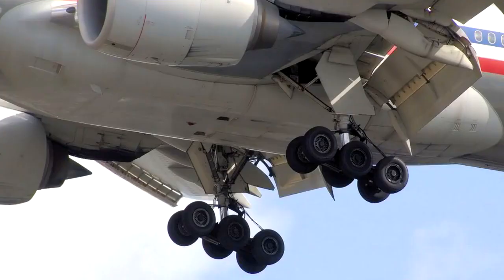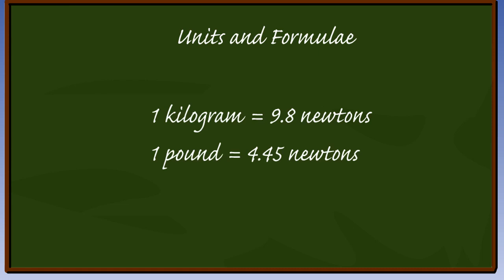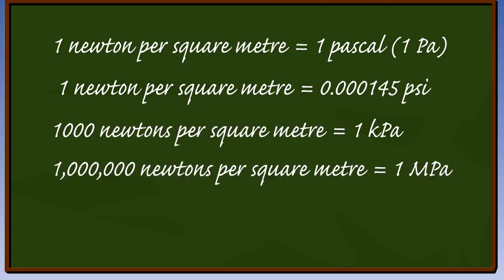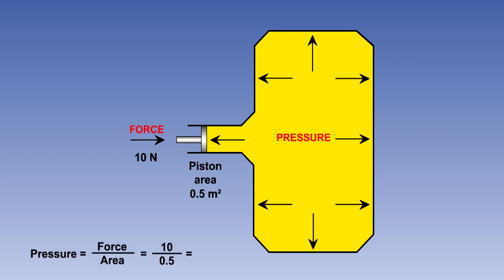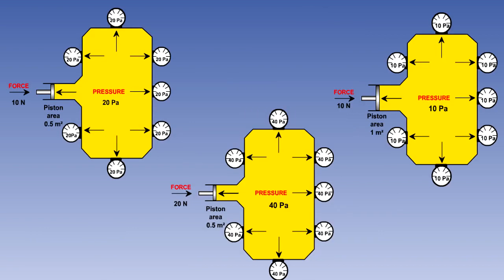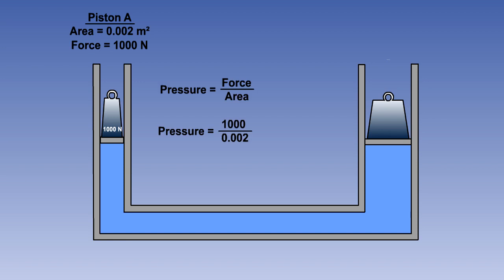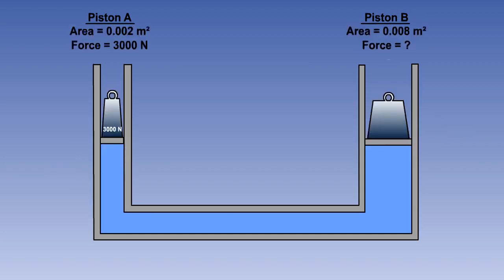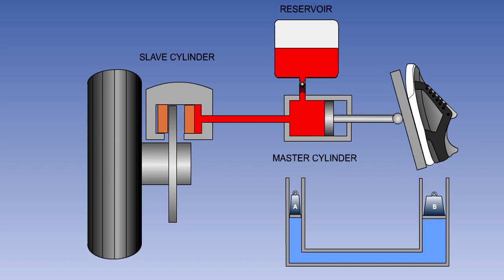04 ATPL Training Airframes & Systems #4 Hydraulics Basic Principles of Hydromechanics